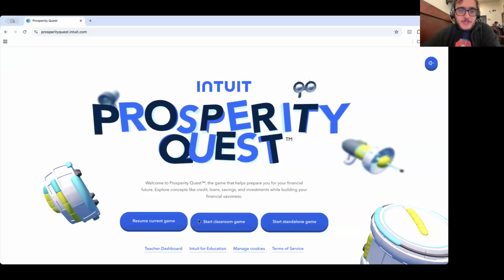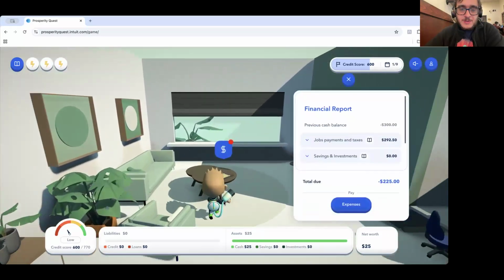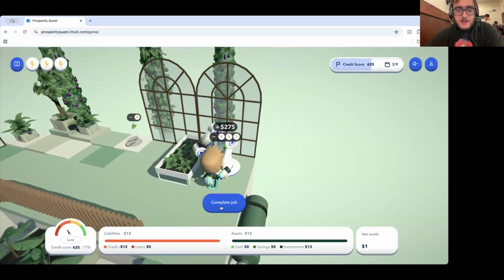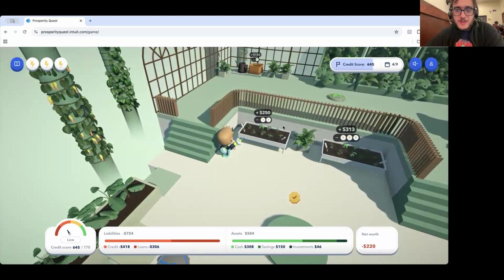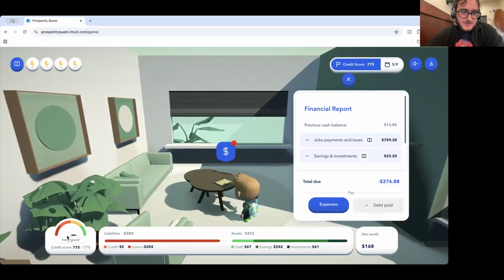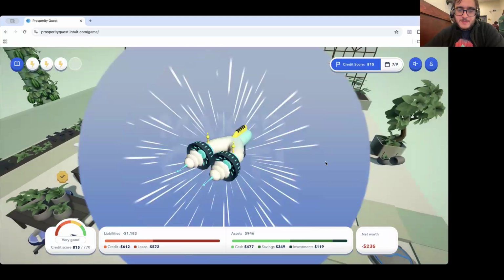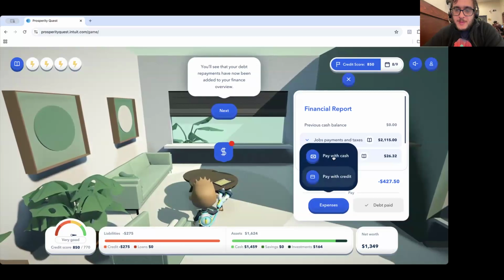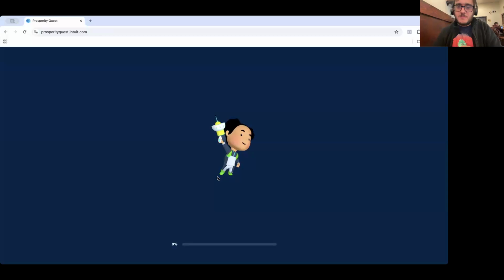How to Succeed at Prosperity Quest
Gameplay of Intuit Prosperity Quest